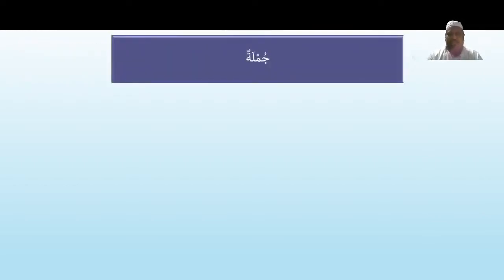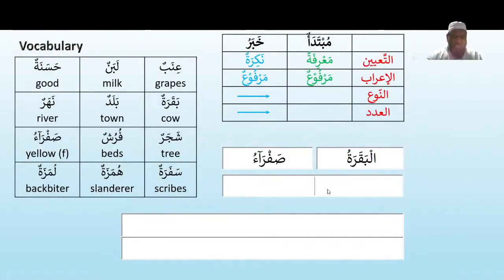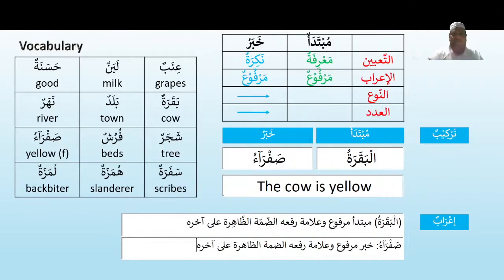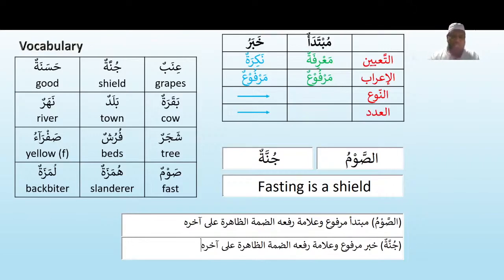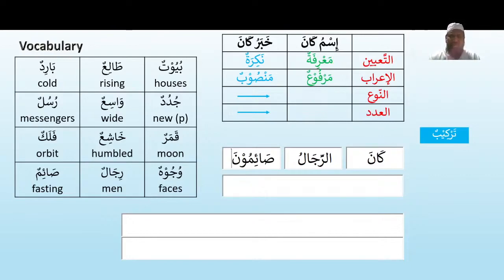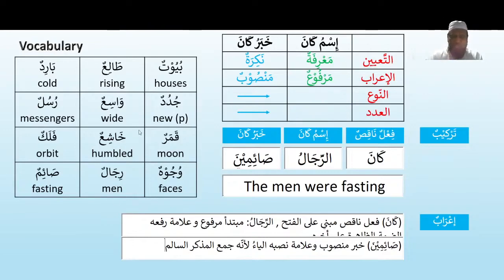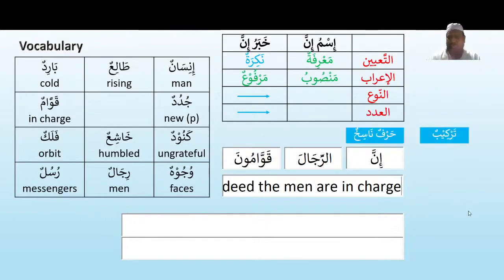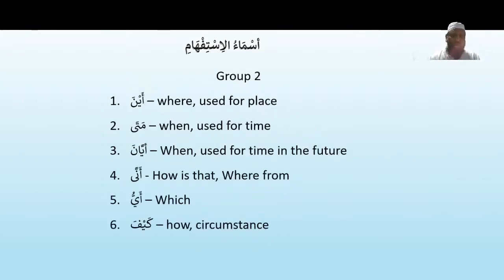Arabic grammar Level 1 Section 2 Lesson 11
In this lesson we are going to learn:
Recap